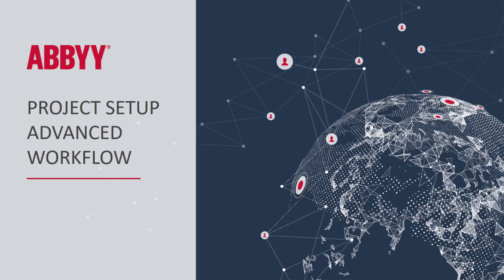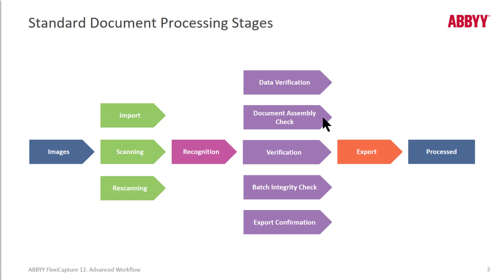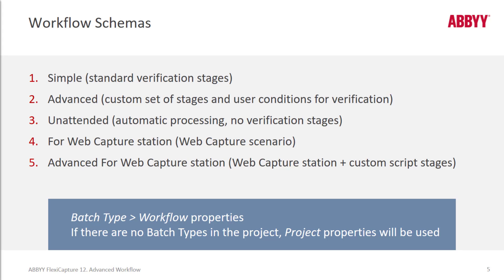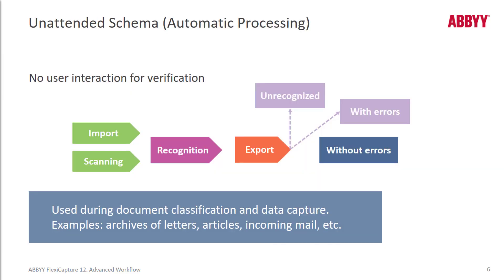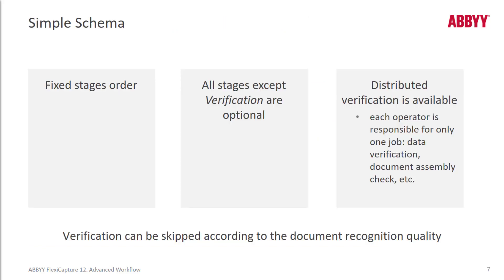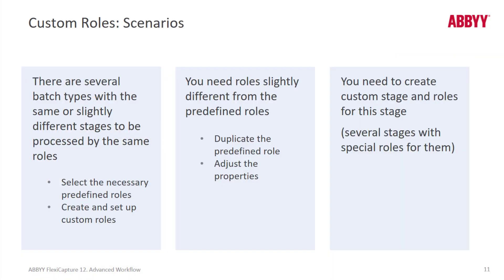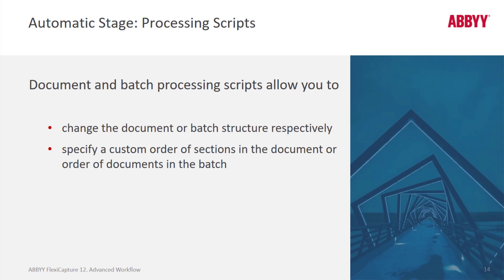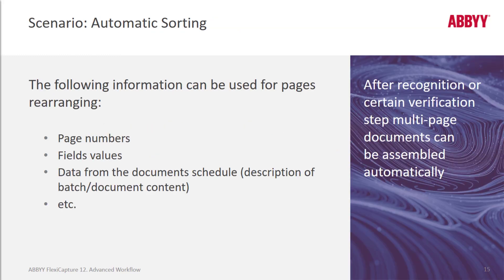ABBYY FlexiCapture Explainer: Advanced Workflow (part 1 of 2)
Watch this explainer and learn about the advanced workflow in ABBYY FlexiCapture 12. To learn more about FlexiCapture 12, please